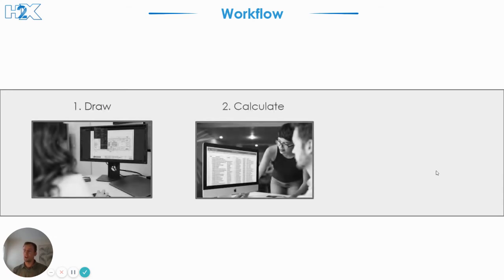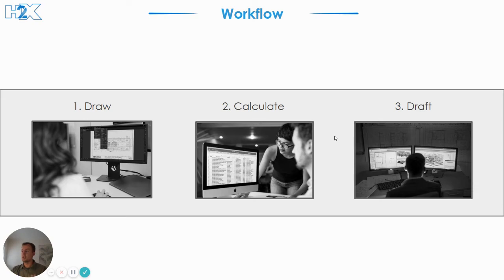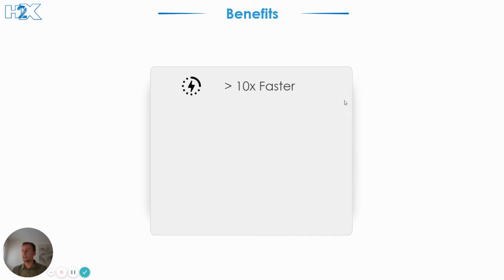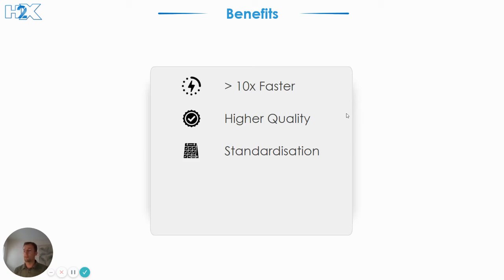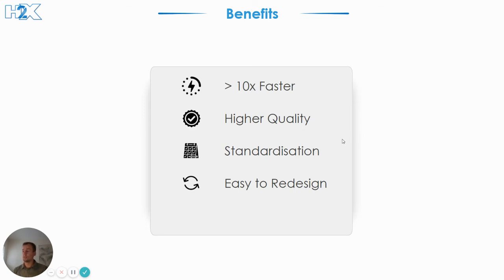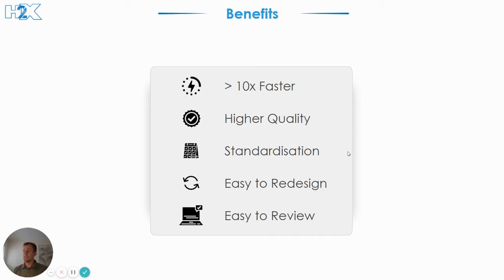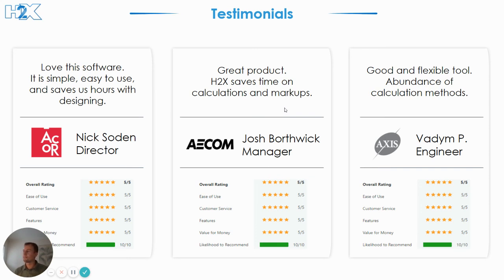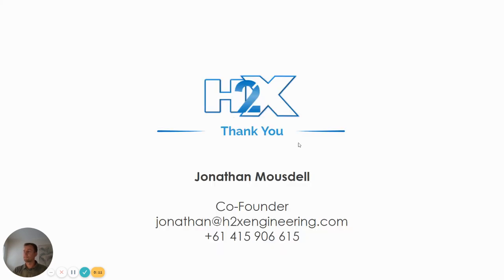H2X Introductory Presentation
A brief overview of the H2X workflow and information on the major benefits.